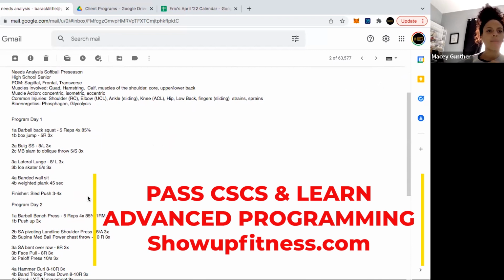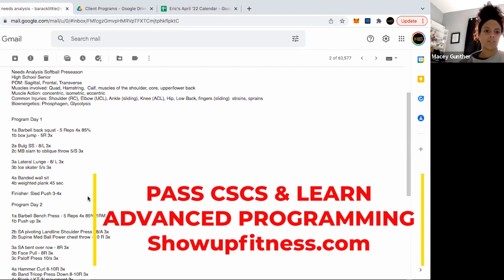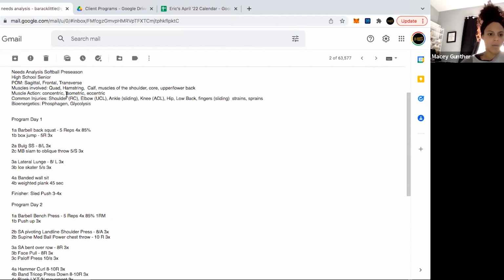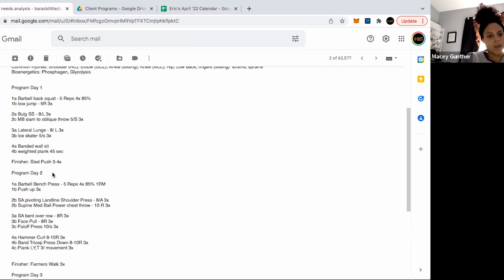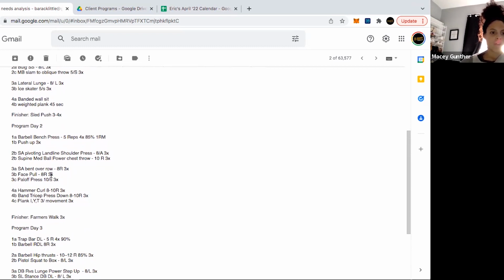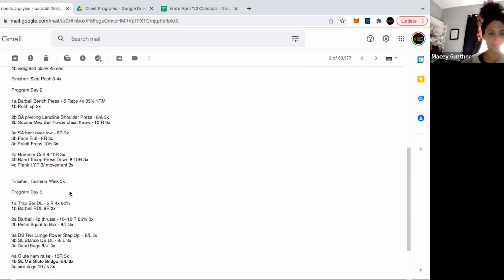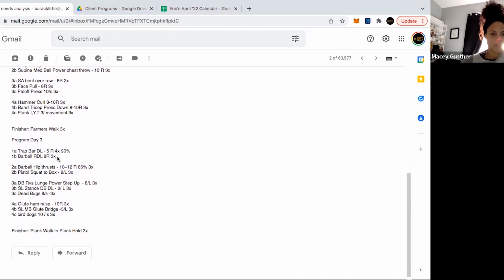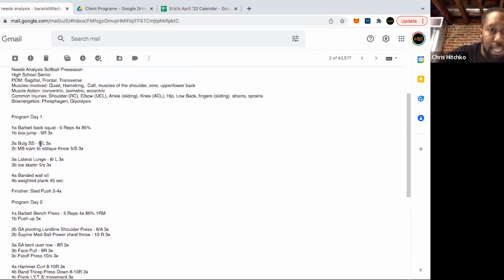How to program for a High School Softball Athlete | CSCS Prep LEARN HOW TO PROGRAM Show Up Fitness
In today’s video Show Up Fitness teaches you how to program for a high school softball player via the nsca needs analysis. Become a strength coach with show up fitness and their CSCS study guide
for access to our ONLINE INTERNSHIP which includes LIVE zoom videos, instructor interactions, access to our study guides to NASM, NSCA, ACE, CSCS and over 100-hours of recorded videos on anatomy, programming and LIVE sessions.
CSCS PREP: STUDY GUIDE to pass CSCS within 60-days. We have bi-weekly zoom classes that help you understand the CSCS material, ask questions and learn how to become a strength coach. We have DPT's, Trainers and all sorts of fitness professionals taking our classes!
NASM / ACE study guide. With 40-pages of chapter breakdown and test questions, you will become a certified personal trainer within 60-days. We’ve helped over 2,000 become certified personal trainers.
THE BOOK: How To Become A Successful Personal Trainer. With interviews from top trainers and strength coaches: Bret Contreras, Brett Bartholomew, Tony Gentilcore, Meghan Callaway, Erica Sutter, Marc Megna, Jordan Syatt, and many more!
Show Up Fitness Internship IN-PERSON: If you want to become a successful personal trainer, you need to SHOW UP to one of our 2-month internships programs in San Diego, Los Angeles, or Austin. You’ll workout daily, learn anatomy & how to program, work with fitness professionals, shadow personal training sessions, and gain supervised experience.
Show Up Fitness Internship ONLINE: Become a personal trainer ANYWHERE in the world with Show Up Fitness ONLINE internship. Learn how to program, anatomy, nutrition, how to grow your social media and be able to ask questions to fitness professionals.
Show Up Fitness Internship WEEKEND SEMINARS: 2-day seminars all around the world teaching you how to program and train clients to build your confidence. You’ll learn more in 2-days than ANY certification. 2022 schedule: Philadelphia, Austin, New York Los Angeles, San Diego, Oakland, Miami, Chicago & London.
1-1 private Personal Training in Santa Monica, La Jolla, West Hollywood and Austin Texas. Work with the world’s best trainers privately at our boutique gyms.
Instagram Show Up Fitness & Show Up Fitness Internship.
Learn more ABOUT SHOW UP FITNESS & CHRIS HITCHKO: Chris Hitchko BS Kinesiology, CSCS, Teacher of trainers at Show Up Fitness (13 years total, 7 at National Personal Training Institute and 6-years at Show Up Fitness Personal Training Internship.) Show Up Fitness has private personal training studios in West Hollywood, Santa Monica, San Diego. California & Austin Texas. We’ve helped over 2,000 people pass the NASM-CPT, CSCS and ACE certifications with our study guides. You don’t need to read the textbook or read it from cover to cover. Pass the “best” personal training certification and then spend your time learning anatomy, movement, nutrition, programming, and training clients to gain experience. The average certified personal trainer gets hired at Equinox, Lifetime Fitness, 24-hour Fitness, Crunch Fitness and quits within 12-months because they don’t understand the business side of training, programming or how to sell. At Show Up Fitness we teach the key movement patterns: Squat, Hinge, Push, Pull, Jump, and uni-lateral which translates into the main exercises in the gym: Bench Press, Squat, Deadlift, Military Press, Lunge, Hip Thrust, Pull-Up, Push-Up, Turkish Get-up, and dumbbell rows.